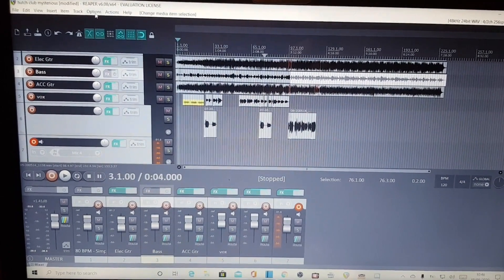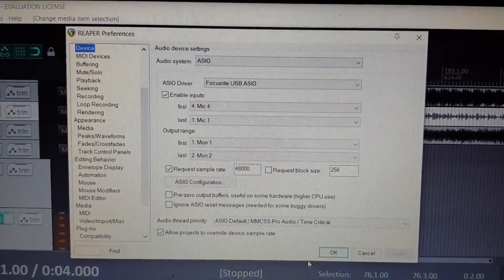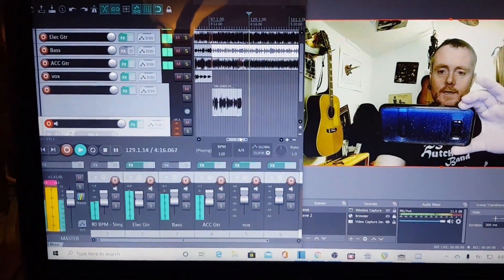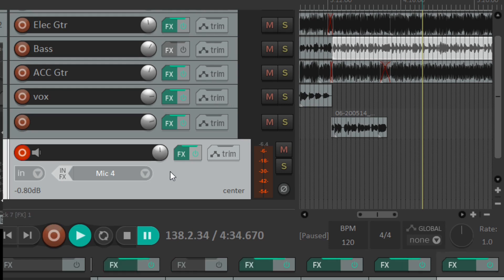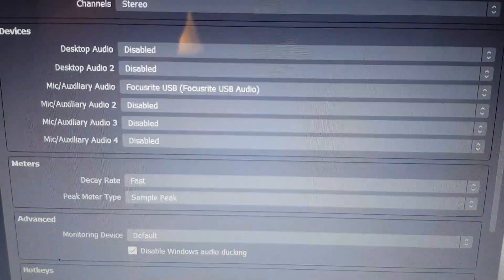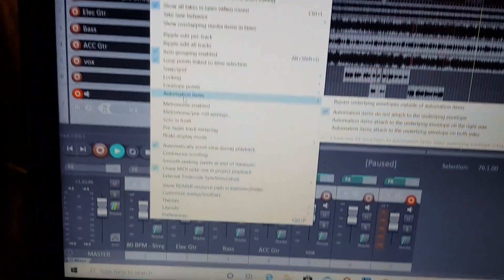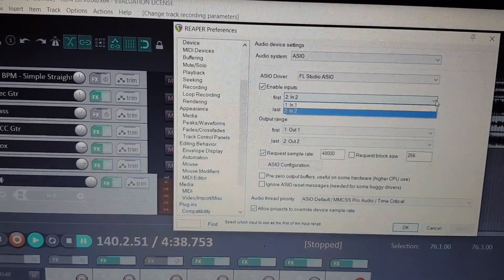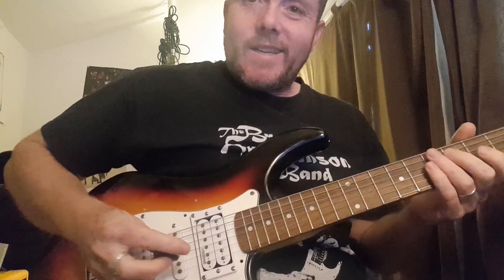Easy Way To Use Your DAW With OBS | Focusrite 18i8 | Reaper.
I was asked to show how I use my DAW with OBS. Many have the issue of OBS no seeing their DAW at all. This is an easy way that I do it. I also tried another way by installing FL Studio as the the drivers that come with it allow OBS to see your DAW however I went back to my original method as it has no lag at all.

Here is the link to FL Studio in case you want to try it out.

2.
4. Leave a cool comment/ask me a question
5. Tune into my my Weekly Thursday Live streams at 7pm U.K. time
6. Tell your friends :)

Guitars 4 All Go Fund Me Page - Charity donating guitars to people for free:

gf.me/u/xqt56r